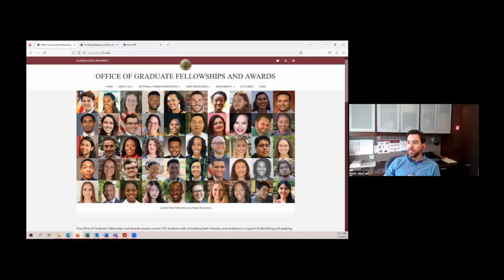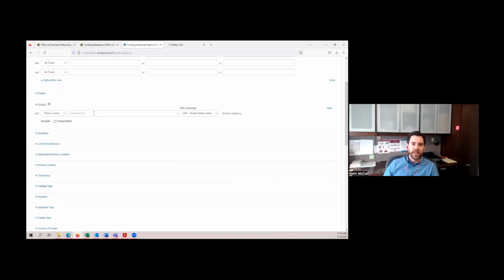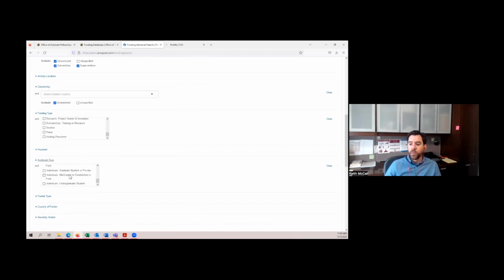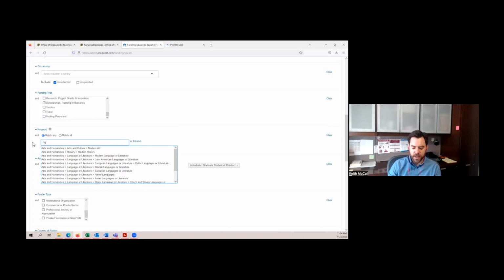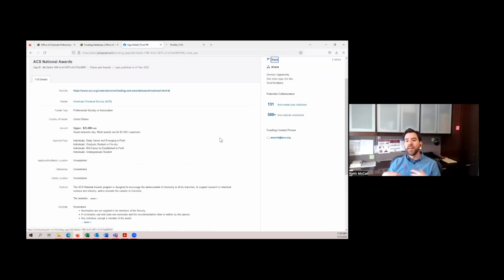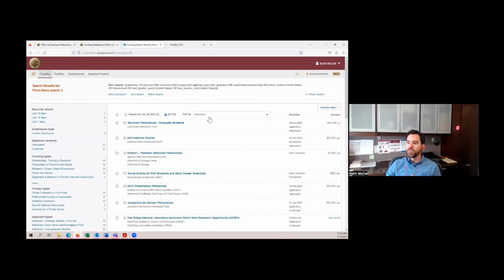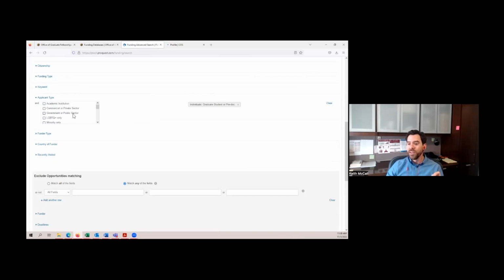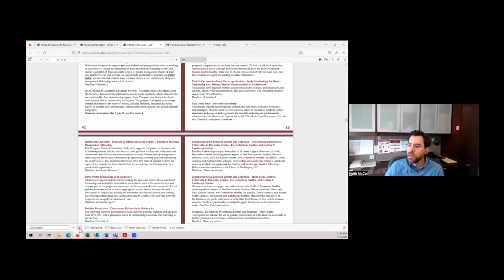Funding 101 - Navigating Pivot (funding database)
Pivot includes thousands of funding opportunities, but it can be a tricky platform to work with. In the workshop, we explore the ins-and-outs of Pivot’s advanced search functions, including how to create and save searches that you can return to throughout your graduate career.